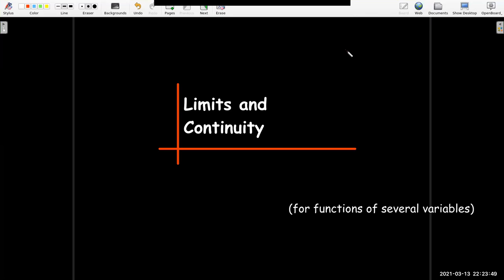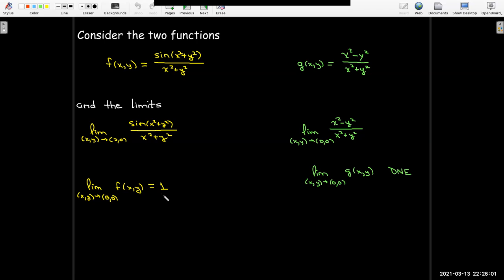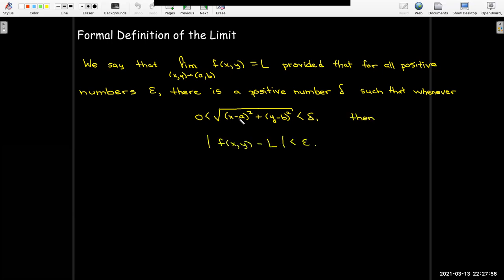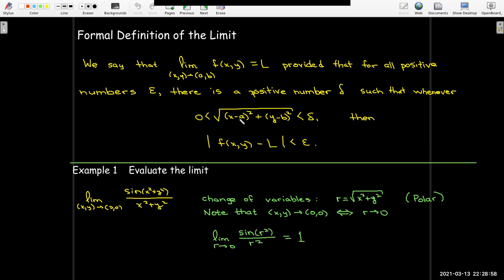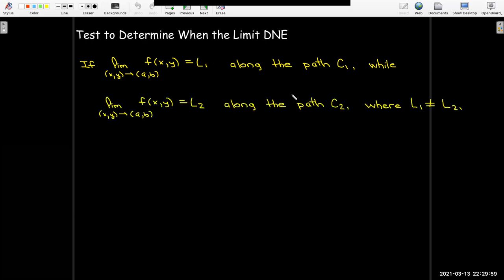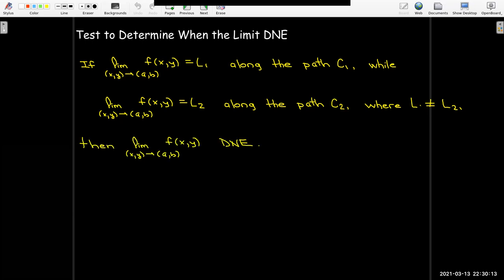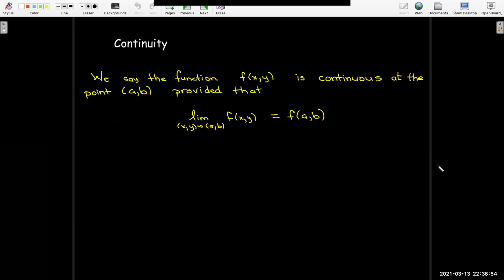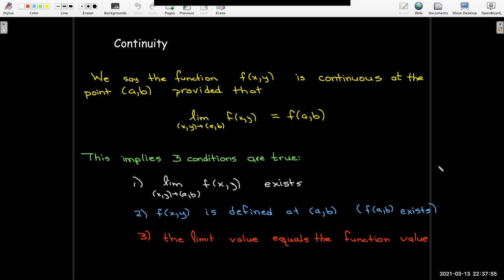Functions of Several Variables: Limits and Continuity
We explore the limit concept for functions of two variables, including a test to determine when the limit does not exist.